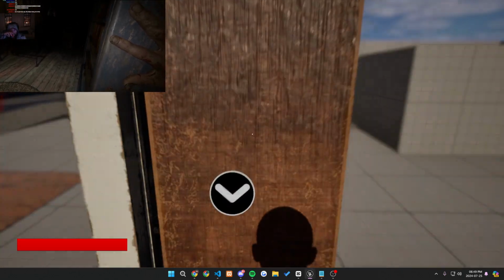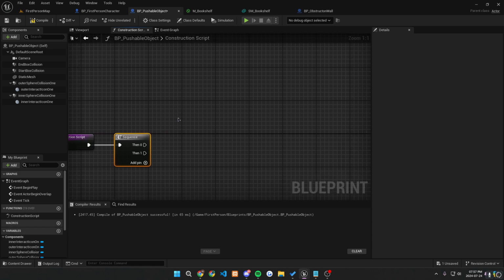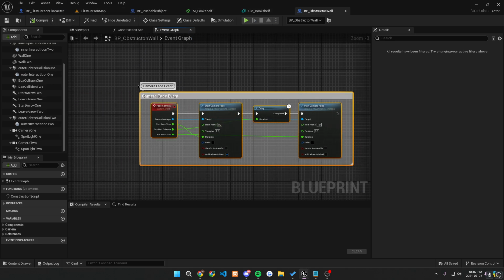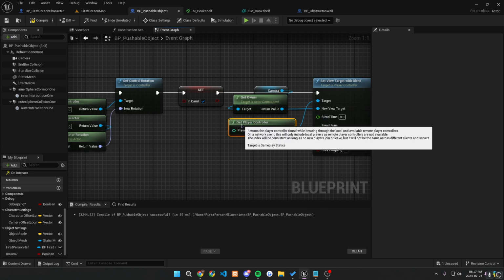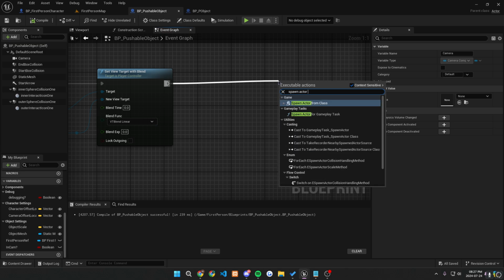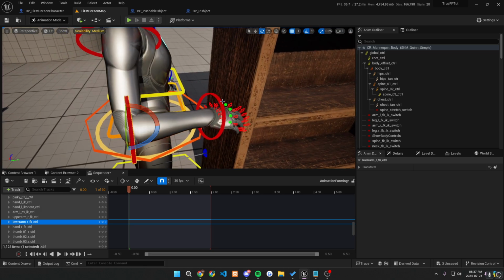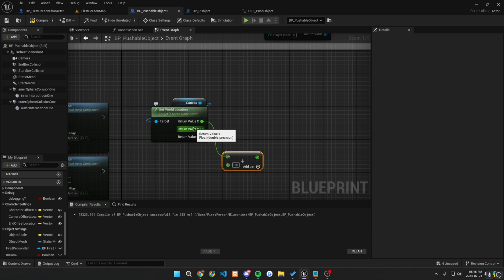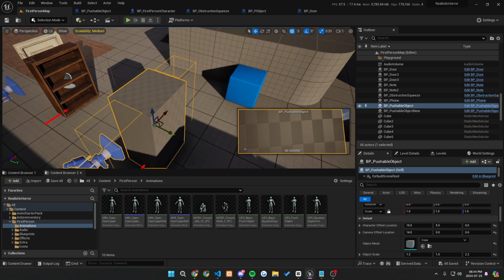How to Make a Realistic Push Object System in Unreal Engine 5 | Outlast & Horror Game Mechanic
Ready to make your game even more realistic? In this tutorial, we remake a Outlast 2 staple in its pushing object system. Get ready to take your game to a whole new level of immersion. Learn how to add a realistic horror game mechanic where you can access different parts of the map by pushing objects. Today, I will teach you also how to create the push system in ue5 for your fps project!